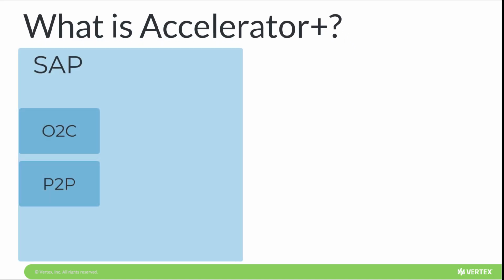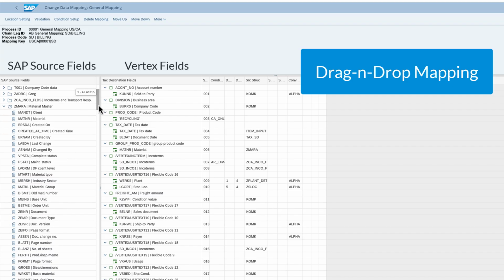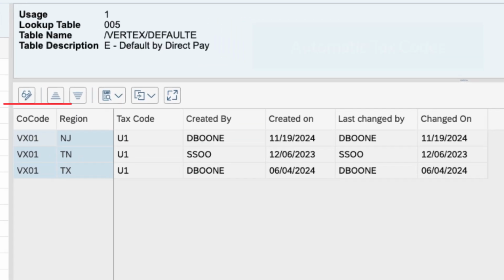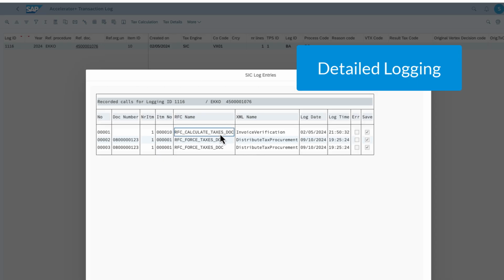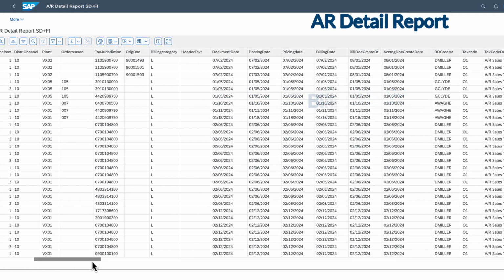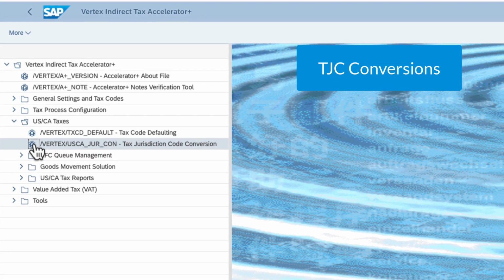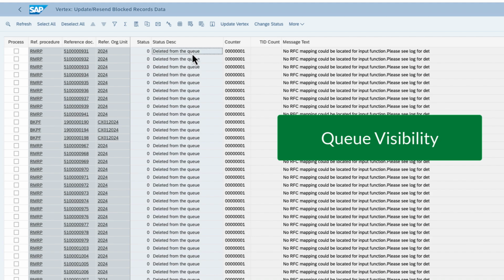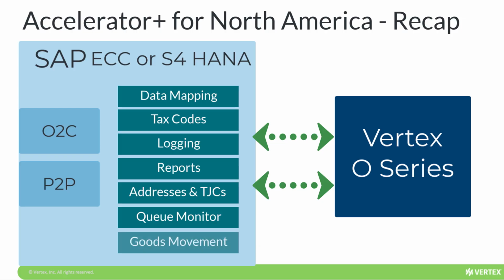Vertex Accelerator+ for SAP: Streamline Tax Integration & Boost Efficiency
Simplify your SAP tax processes with Vertex Accelerator+ for SAP ERP. In this video, discover how Vertex's advanced solution enhances your SAP environment by:

• Automating tax calculations for sales, use, and value-added taxes
• Streamlining tax code defaulting and configuration
• Providing detailed tax logging for better audit trails
• Offering comprehensive reporting tools for improved visibility
• Facilitating address management to ensure accurate jurisdiction assignment
• Managing queues and goods movement efficiently within SAP

Whether you’re operating on SAP ECC or planning a migration to SAP S/4HANA, Vertex Accelerator+ supports your journey by reducing manual efforts and improving compliance.